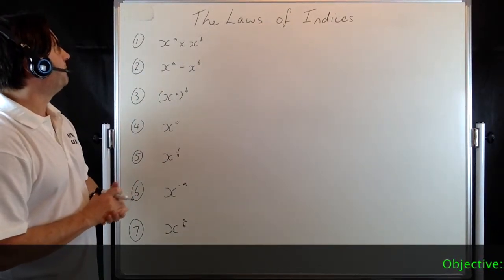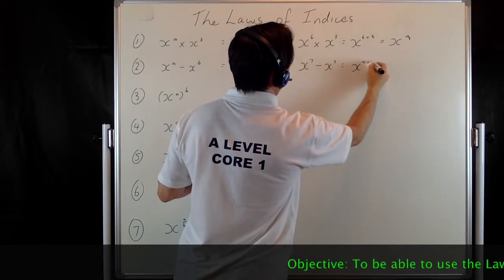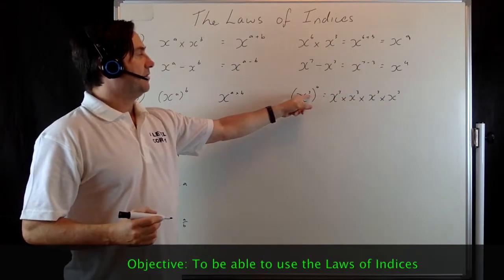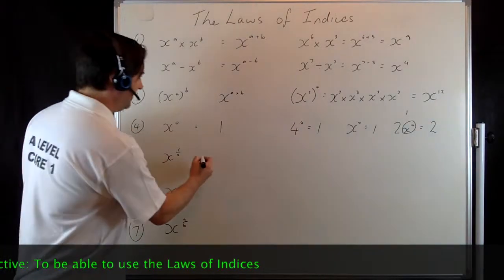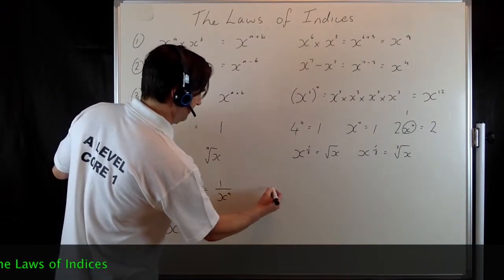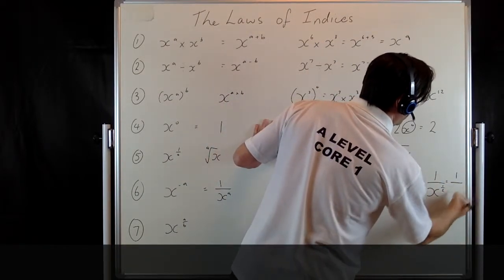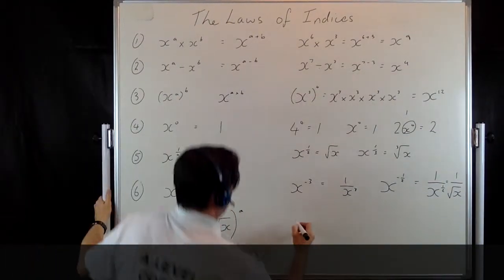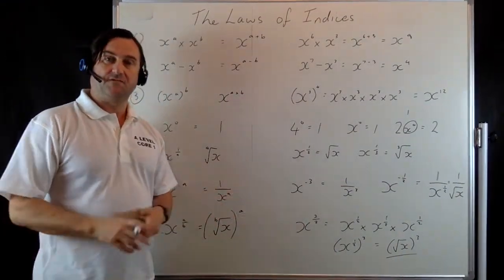To be able to Use the Laws of Indices: Lesson 2a A Level C1